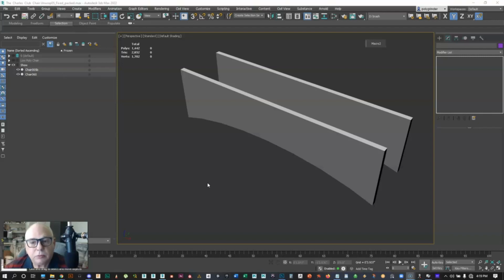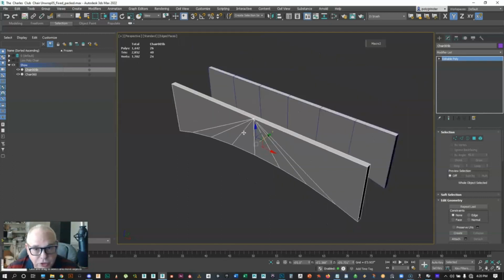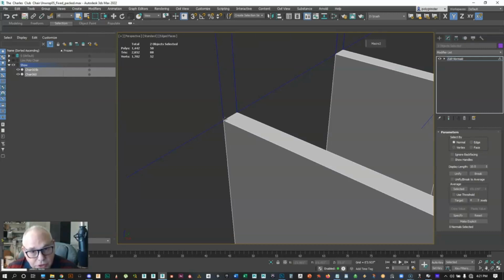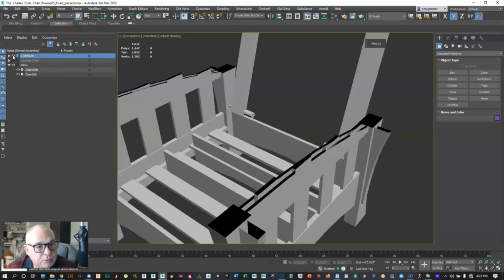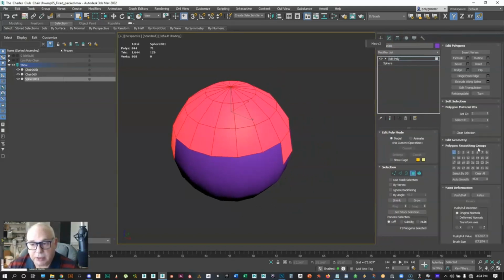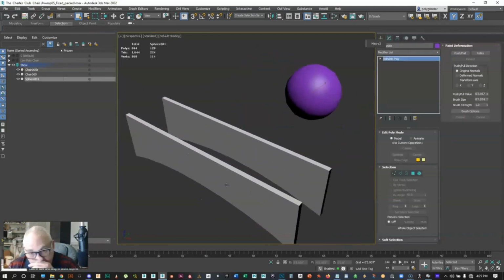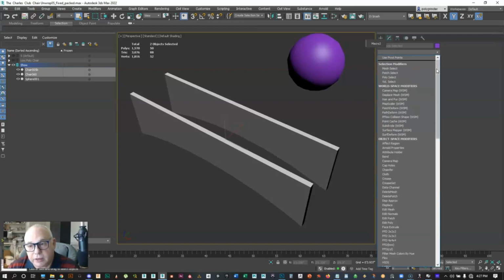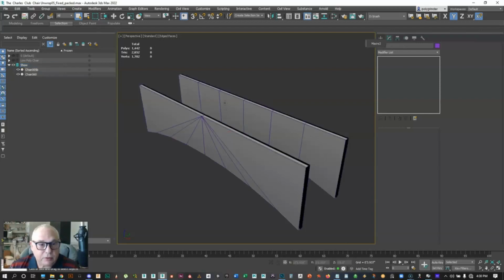Understanding Vertex Lighting and Smoothing Groups